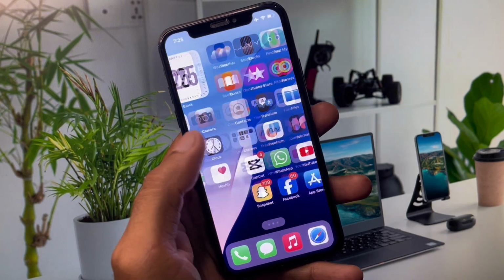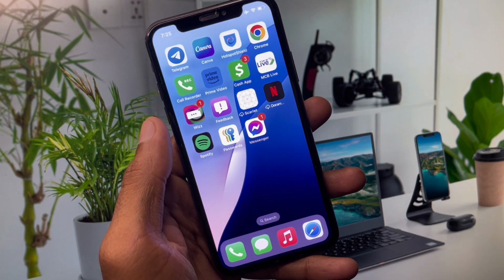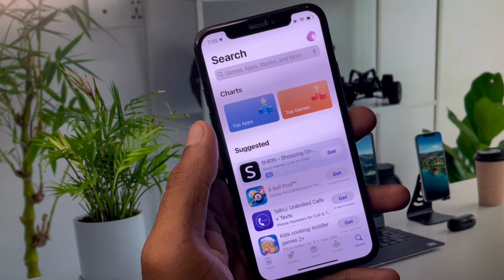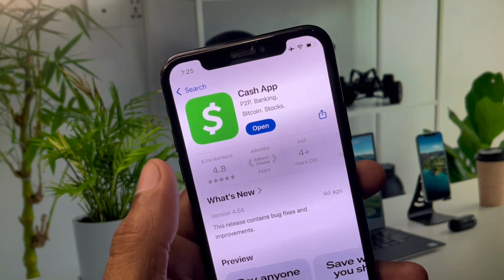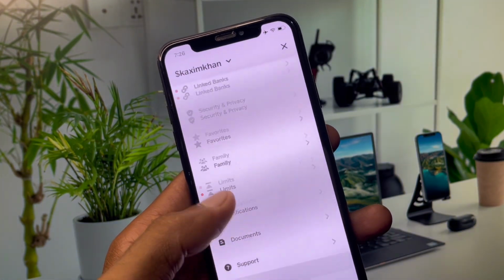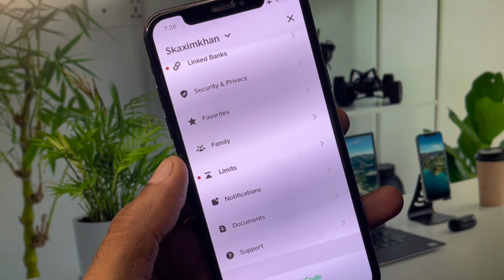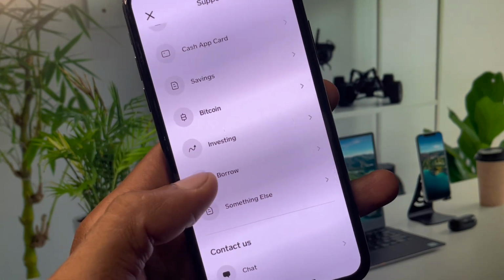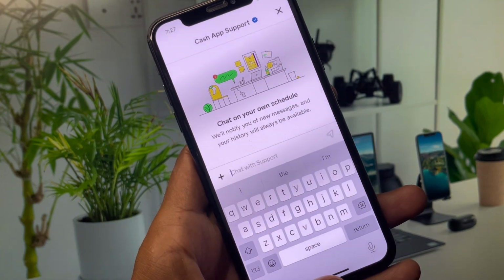How to Borrow Money From Cash App if it Doesn't Showing Up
Are you trying to borrow money from Cash App but can't find the option? 💸📱 In this video, we'll guide you through the steps to resolve this issue and access Cash App's borrowing feature. Follow our detailed tutorial to ensure you can utilize this feature when you need it most.